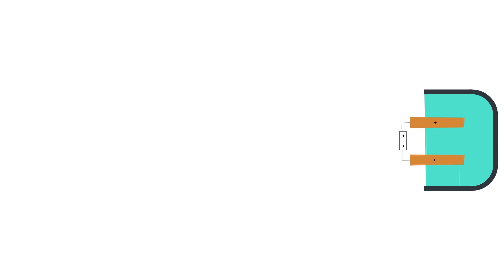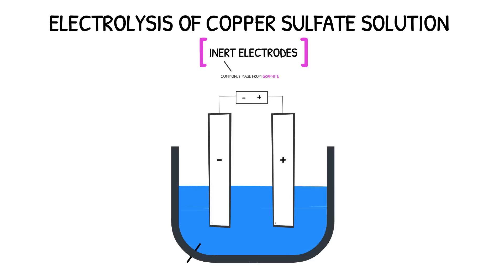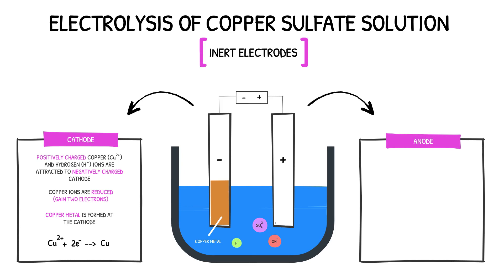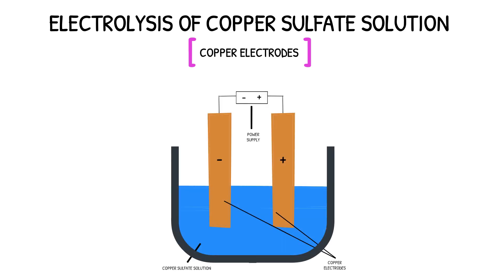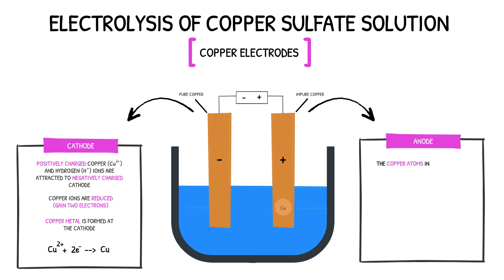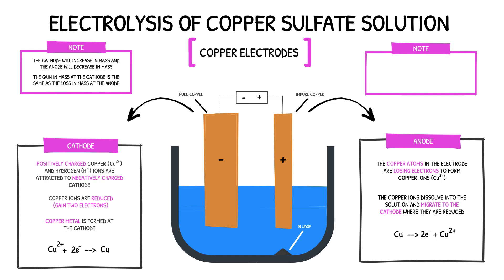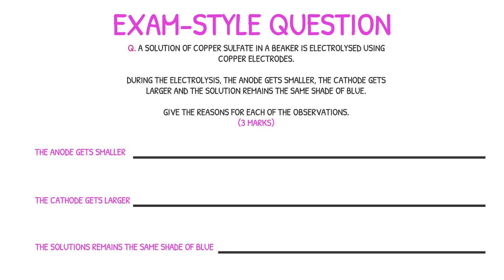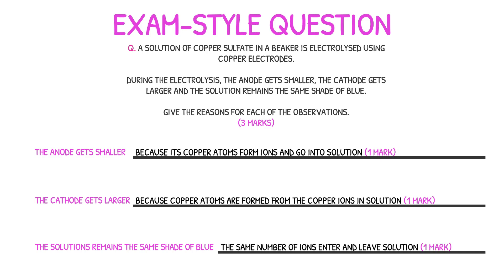GCSE Chemistry Revision - (#30) Electrolysis of Copper Sulfate Solution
Hey Guys! Welcome to the laboratory
In this video we cover the 'Electrolysis of Copper Sulfate Solution'; more specifically: the electrolysis of copper sulfate solution using both inert and copper electrodes. This video also includes a number of practice questions that you can attempt to help assess your understanding of the content covered in this video. For the best understanding of the content covered in this video, we recommend you watch our previous video on 'Electrolysis'. We hope you find it useful!
0:00 - Intro
0:03 - Objectives
0:29 - Electrolysis of Copper Sulfate Solution: Inert Electrodes
2:26 - Electrolysis of Copper Sulfate Solution: Copper Electrodes
4:48 - Task: Exam-Style Question
6:20 - Outro